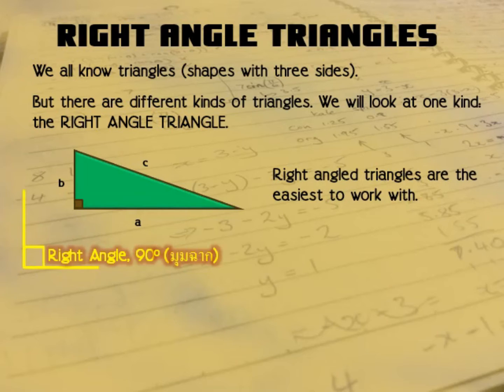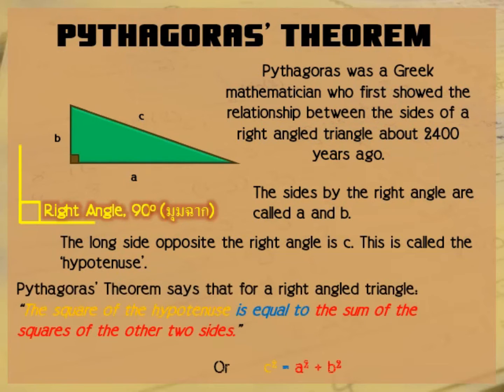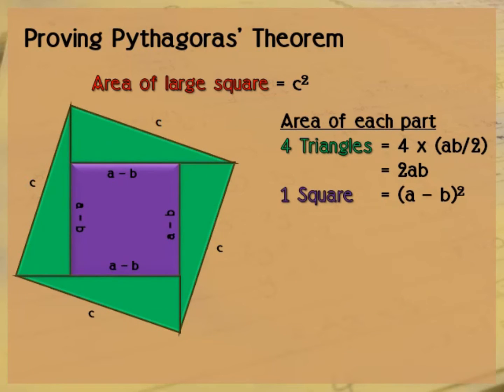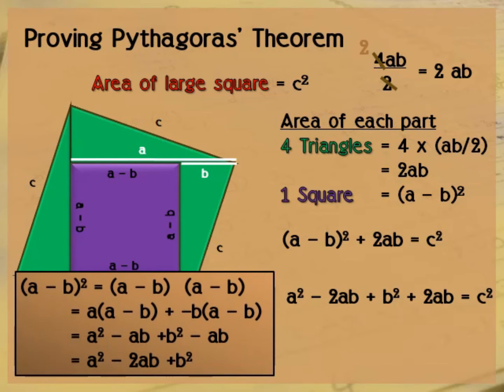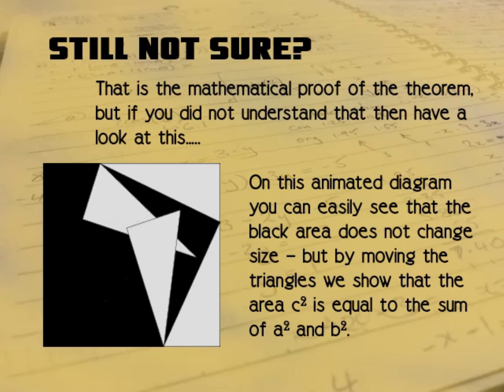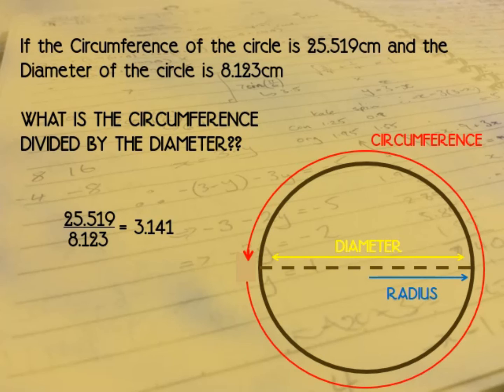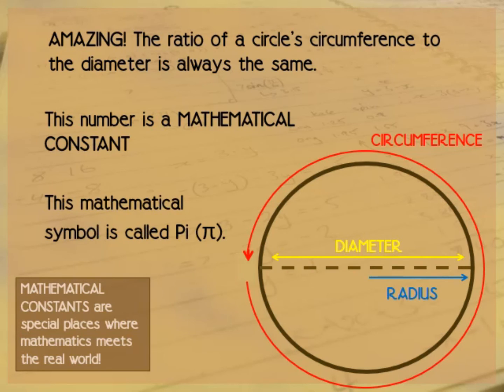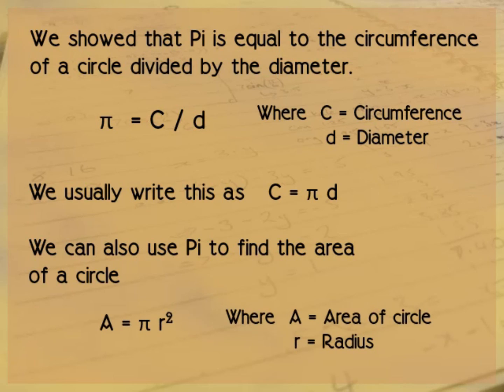Basic Maths Skills (for ESL/EFL students) - Part III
The third and final part of the basic maths skills trilogy, which takes a look at two simple ways that maths shows its effect in the world.